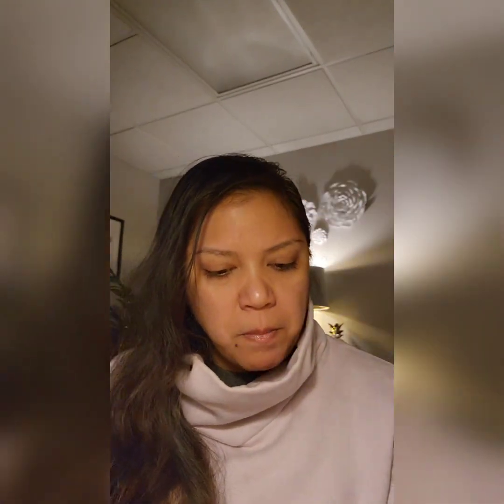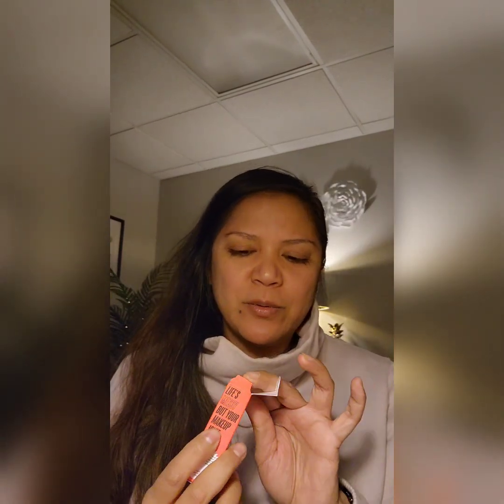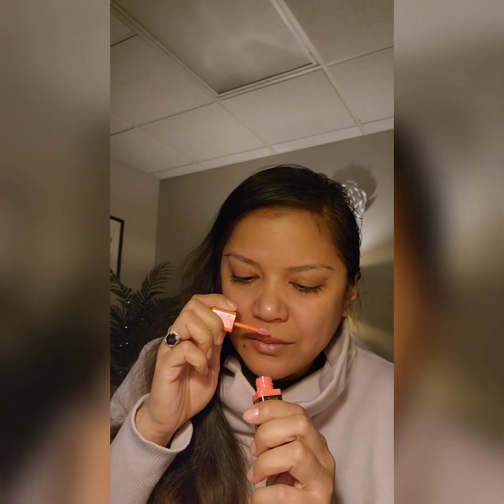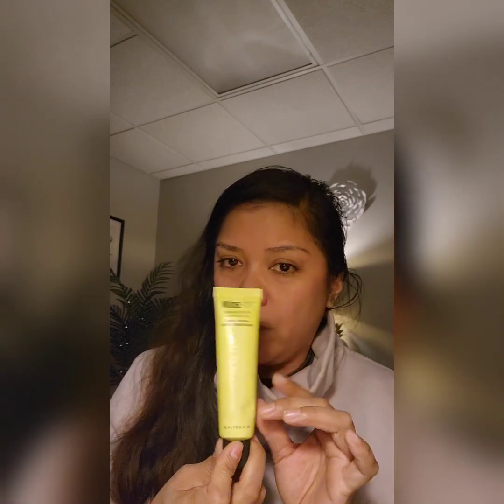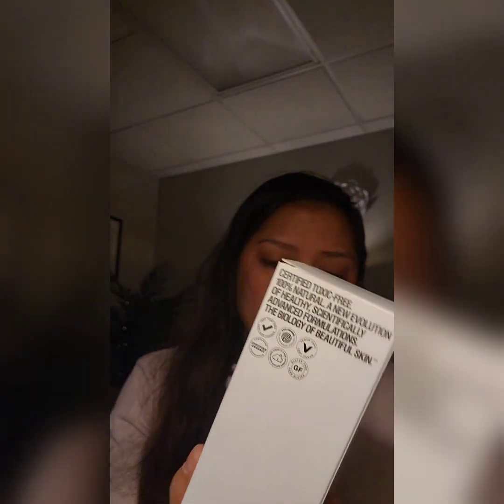March Premium Unboxing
Phillies!!  I received my Premium box and must say I received a lot of... well,  come inbox with me to see!!!

Musician: LiQWYD